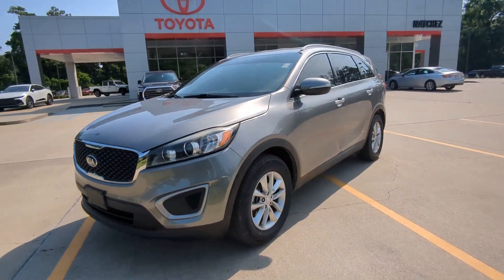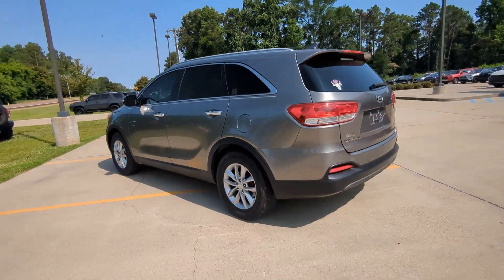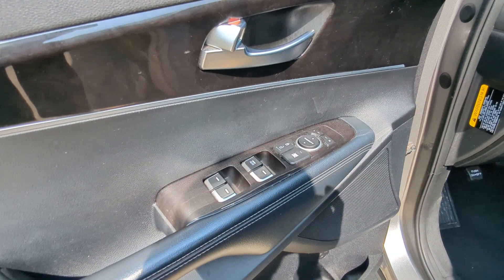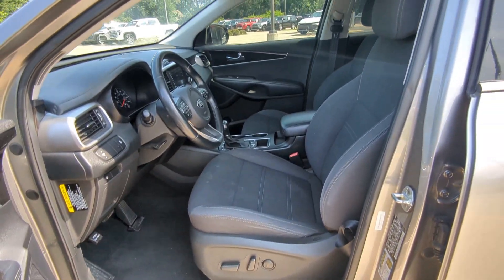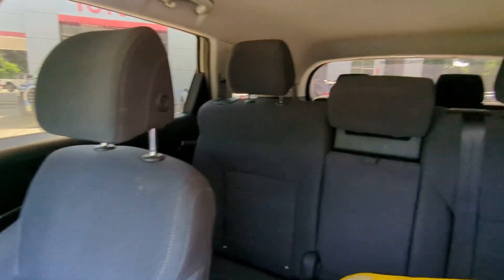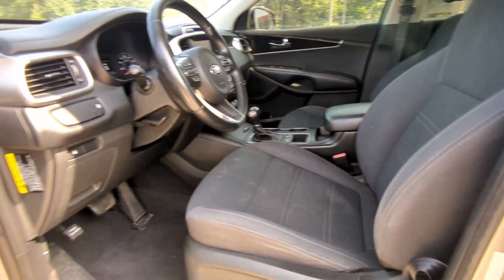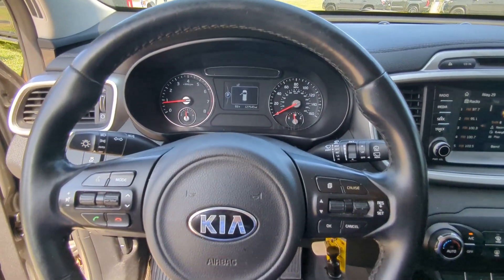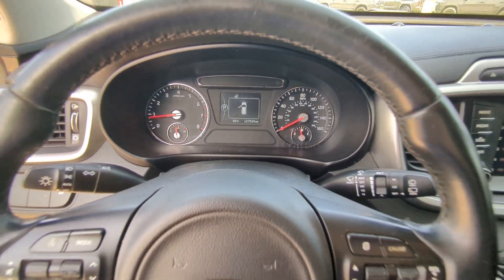2017 Kia Sorento LX Natchez, Woodville, Gloster, Vidalia, Ferriday MS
Pre-Owned 2017 Kia Sorento LX available at Natchez Toyota located in 335 Highway 61 South, Natchez, MS, 39120.
Stock#: 274794A - VIN#: 5XYPG4A33HG273823

Servicing the Natchez, Woodville, Gloster, Vidalia, Ferriday area.

Your next car could be the  2017  Kia Sorento.  Here's a capable Kia Sorento, the comfortable, connected midsize crossover available in front-wheel-drive and all-wheel-drive. With plenty of passenger and cargo space, standard infotainment system, and advanced safety features, you'll be relaxed and confident on every journey.  The following are some of this vehicles highlighted options: Keyless Entry, Back-Up Camera, Woodgrain Interior Trim, Satellite Radio, Heated Mirrors, Bluetooth® Connection, Steering Wheel Audio Controls, Aluminum Wheels, Alarm, 3rd Row Seat. You deserve the quality, comfort, and convenience this Sorento brings on every ride. Our team will give you an outstanding test drive experience. Stop in today!